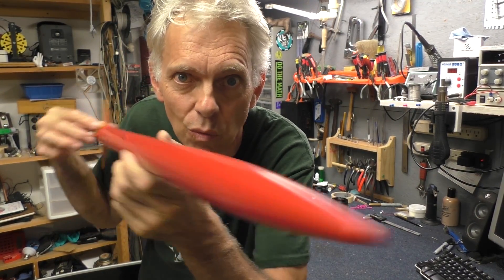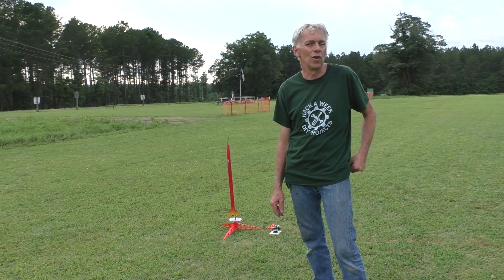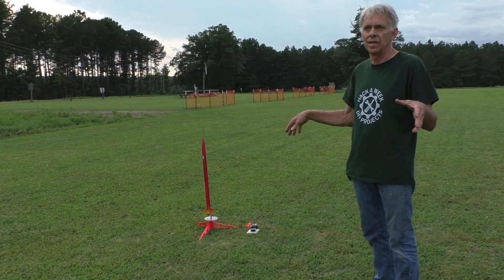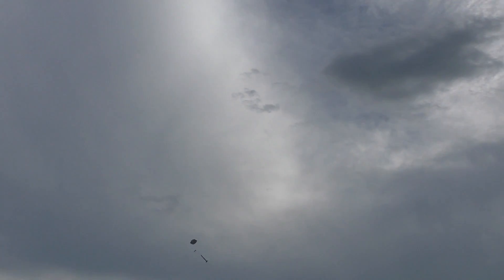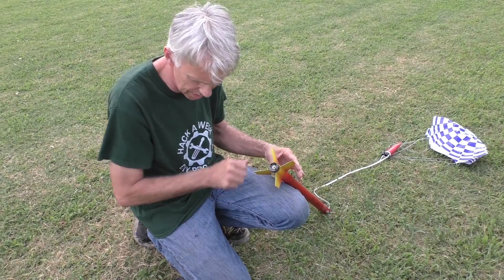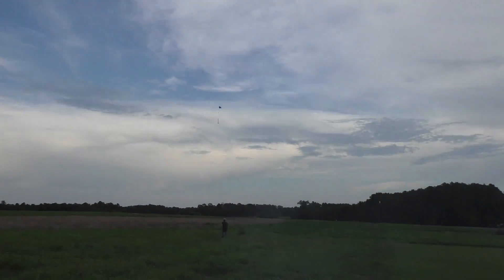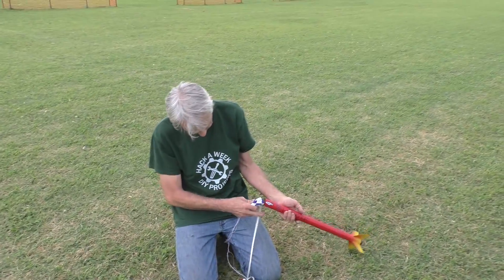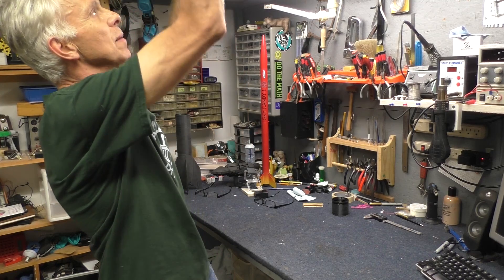Model Rocket Launch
For the first time in 47 years I built and launched a model rocket.
I'm a Born Again Rocketeer! "BAR"
Model rockets are a fun way to learn about physics and science.